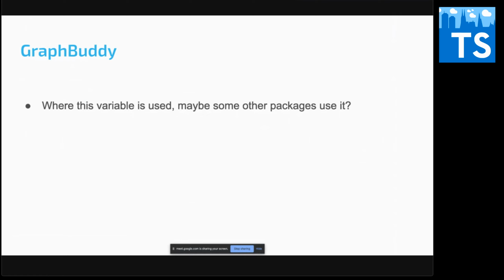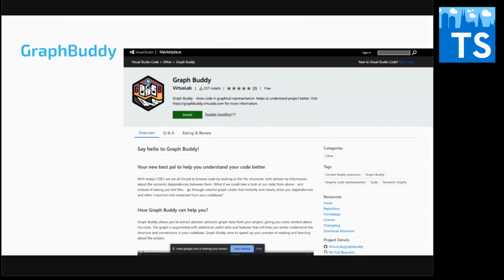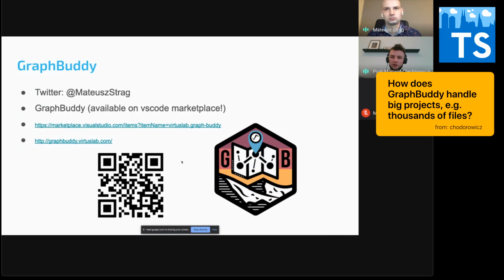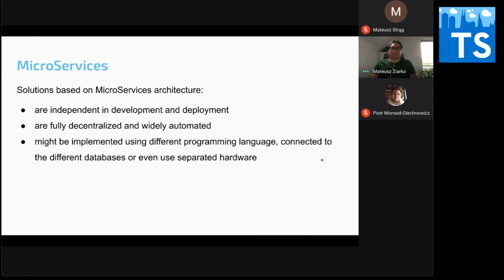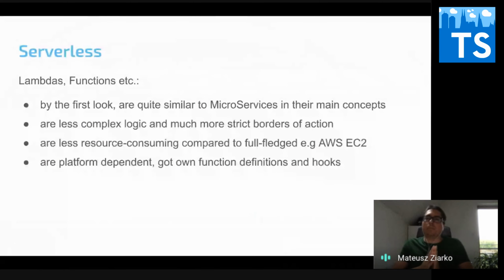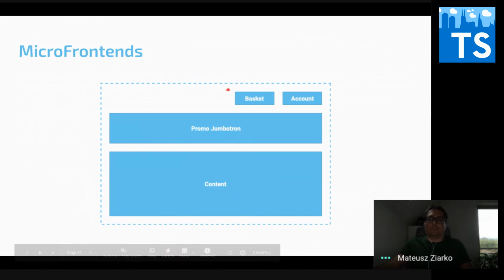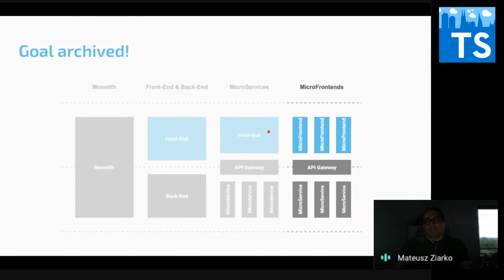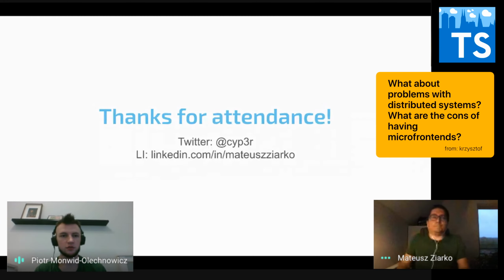#14 Wrocław TypeScript Online Live Stream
👨‍💼Mateusz Strąg: Code analysis and visual code representation

Current IDEs are dynamically evolving, however, we are all forced to browse code by looking at flat-file structures No information about the semantic dependencies between different units. I will show how to browse code graphically and clearly visualize semantic dependencies in TypeScript project which would result in speeding up the process of learning and understanding the code.

About Mateusz:

Software engineer at @VirtusLab. Mainly focused on data visualization on a fronted side. Involved in the whole VirtusLab R&D department which results in publishing first extensions on a marketplace.

👨🏻Mateusz Ziarko: Pimp your codebase & scale it!

How we may approach the topic of refreshing / rewriting / splitting our monolithic application when it is impossible to start everything again? A few words about Lambdas / Functions, Micro Services in our ecosystem, as well as about the approach to solving this problem on the client side using the concept of Micro Front'ends

About Mateusz:

Engineering Manager @ VirtusLab who is building and leading teams for projects of various scale. A Full Stack Developer from origin and passion, for whom the concept of 'business day' does not apply, because passion is can't be limited. Founder & organizer of Krakow TypeScript User Group (KTUG) meetup, meet.js & conferences speaker.